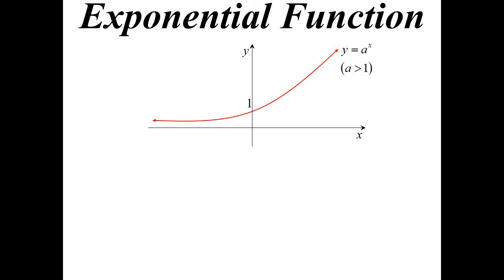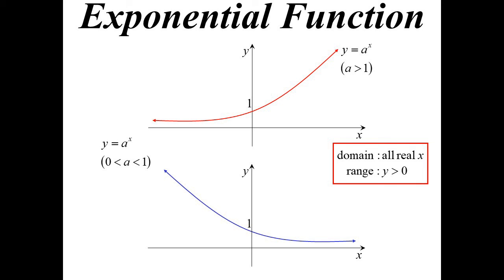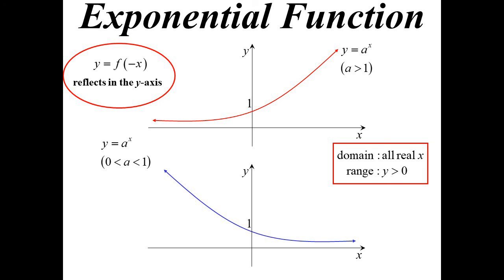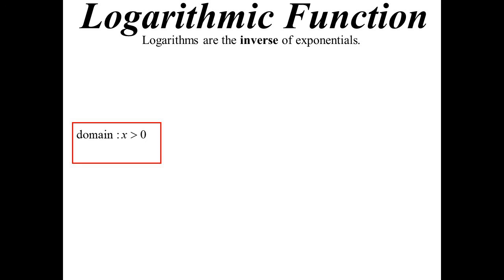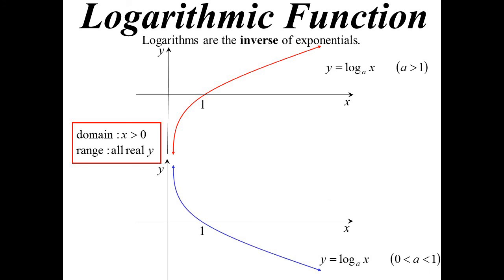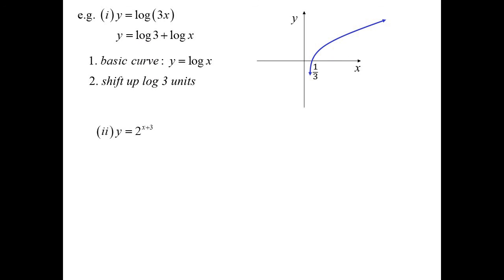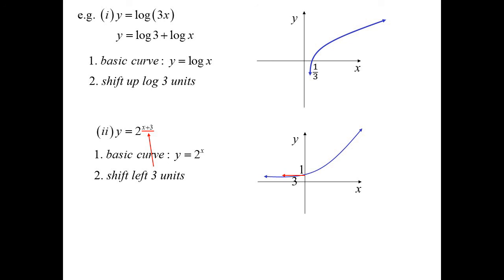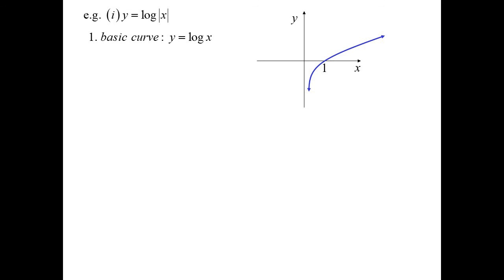11X1 T13 03 exponential & logarithmic functions 2021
Graphing variations of the basic exponential and logarithmic functions